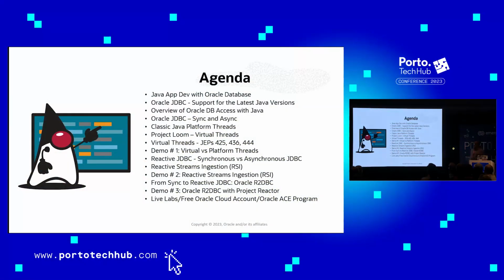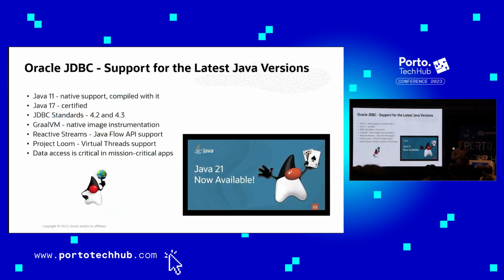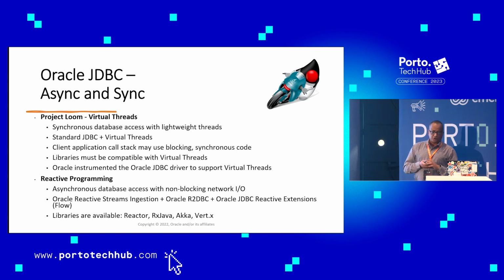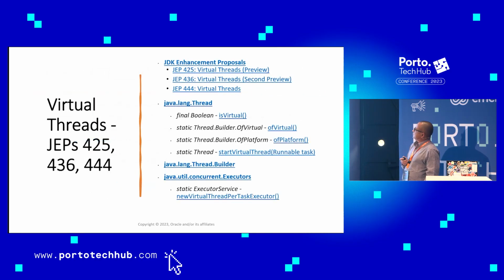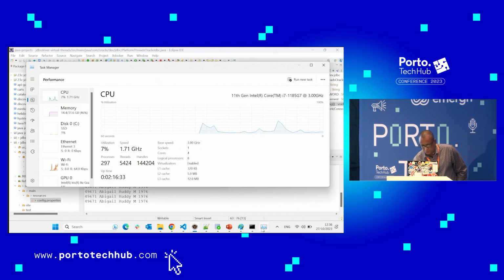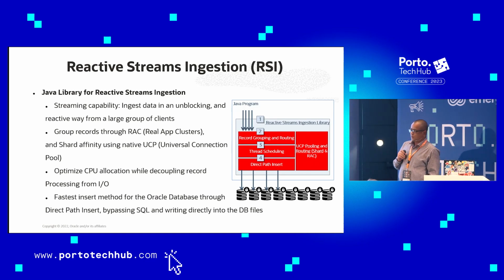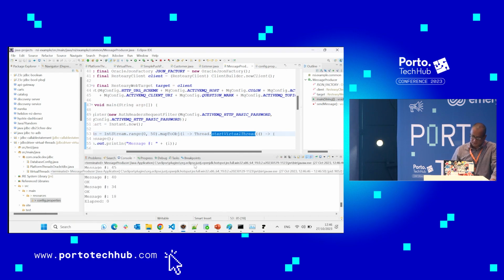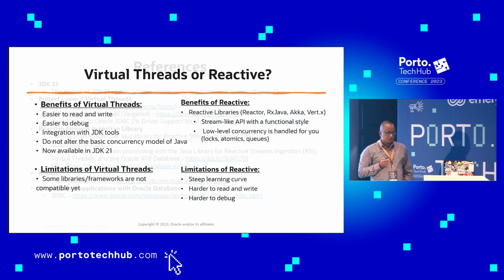Revolutionize Java Database App with Reactive Streams and Java Virtual Threads | Juarez Junior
With the advent of Reactive Programming and Virtual Threads, Java developers can scale Java database access using either option. This session explores how they can choose the proper database connectivity strategy per their specific requirements,
focusing on performance, scalability, and simplicity.

Using synchronous and asynchronous code, they will learn to take their Java database applications to the next level,
using Reactive Relational Database Connectivity (R2DBC), Reactive Streams Ingestion (RSI), or JDBC with Virtual Threads.

Developers will learn about the R2DBC and RSI APIs and how to use JDBC with Java Virtual Threads (Project Loom).